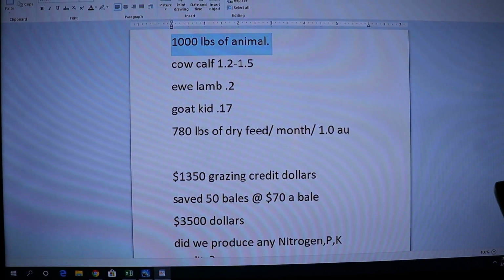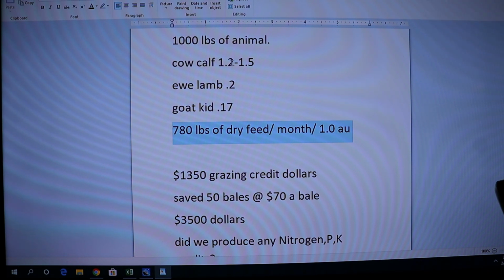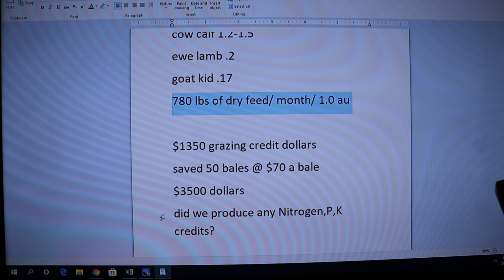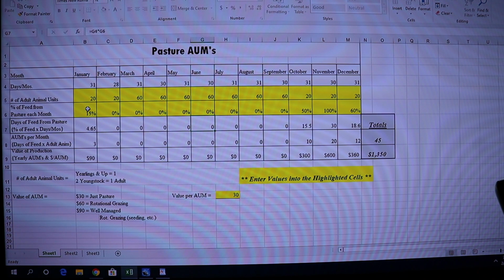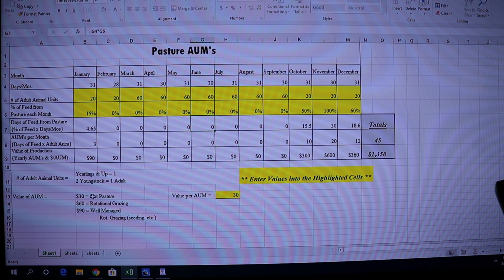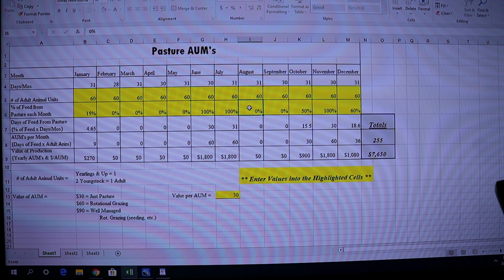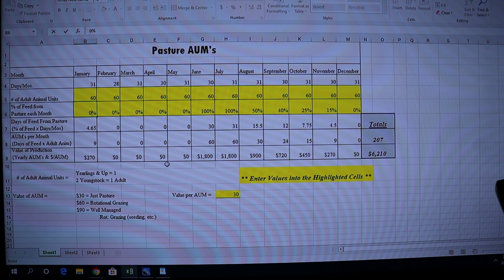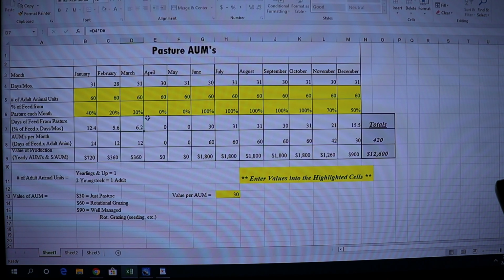Regenerative Ag Network ES 8; Animal Units months, grazing behind 60" corn, grazing management $$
this is a simple spread sheet for pasture management.  help design pastures and rotation setups based on production of your fields. keep track of your grazing systems to see if changes are moving in a positive direction. your banker understands it and it is a farm business management tool.  the dollars are management dollars because there is cost to the cattle on the pasture and this gives us an income value while cattle are growing.